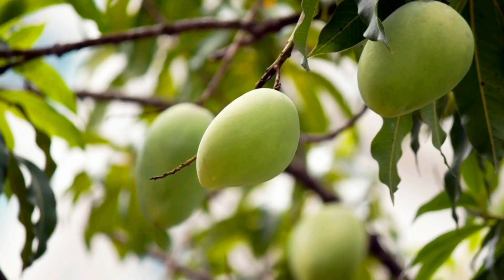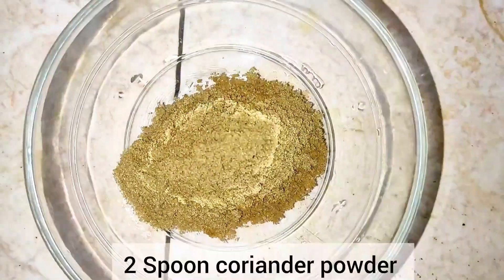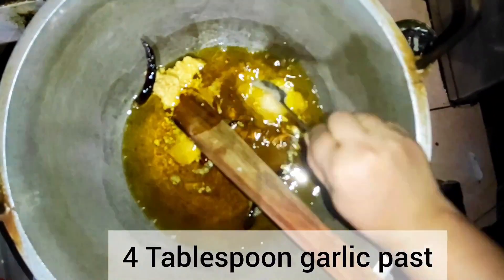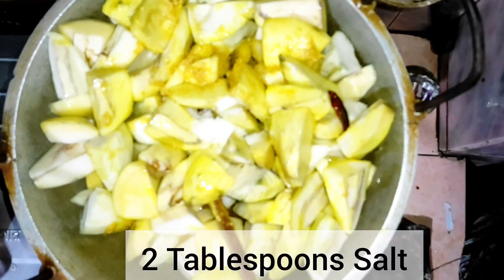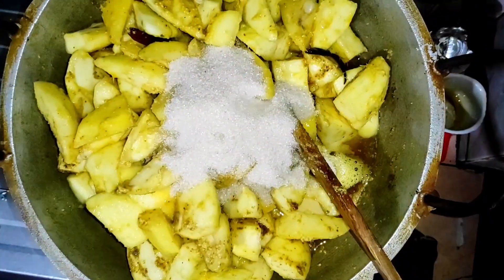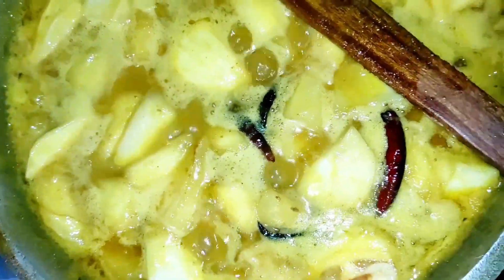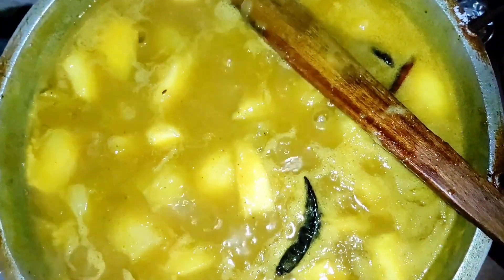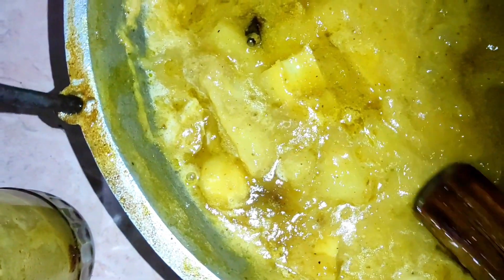Mango pickle recipe | Craft | A Cooking Craft – 35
Hi Friends, Asslalumulikum. I bring you Easy mango pickle  Recipes. Hope you stay with me. First wash and cut the mango. Now put a pan in the oven. Add some red chillies. Now in a bowl add 2 spoons cumin powder, 2 spoons coriander powder, 4 spoons powder 5 podon, mix well.  Now take a pan. I will add some red dry chili to it. Now add 2 cups of mustard oil.  For 5 kg of mangoes, add 2 tablespoons of mustard paste, 4 tablespoons of garlic, 2 tablespoons of ginger paste, and 2 tablespoons of turmeric powder. Add 2 tablespoons salt. Now mix 5 masalas in the bowl and mix the rest later. Now add 4 cups of sugar. Mix well. Add 1 cup vinegar. Mix well. Add remaining 5  podon masala. 15-20 minutes should be kept in the oven. Let it cool down and take it in a jar. Wash the jars with soapy water and dry them in the sun. Then keep the pickle. If you put it outside now, you have to put it in the sun after 2 days. And if you put it in the refrigerator, you don't have to do anything. It goes very well, wonderful with Birani, Khichuri, Polava. I tried making different test pickles with what I had at home.